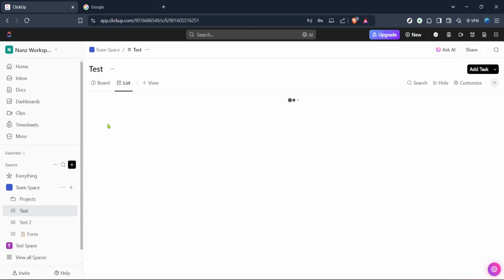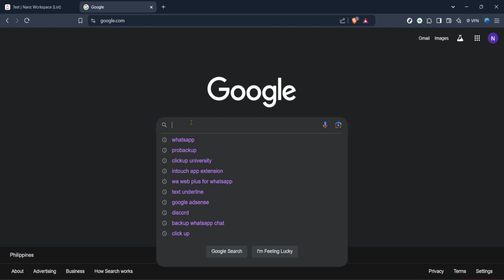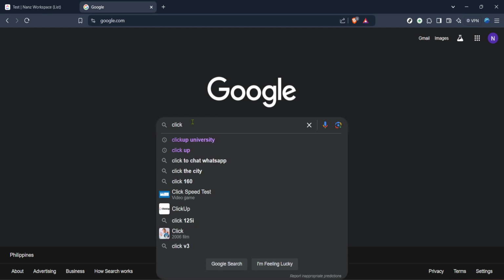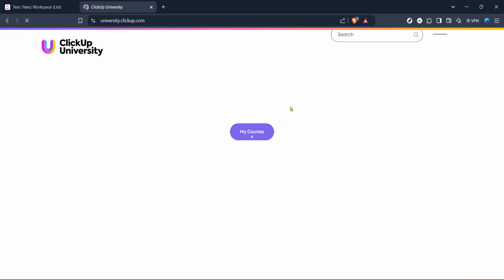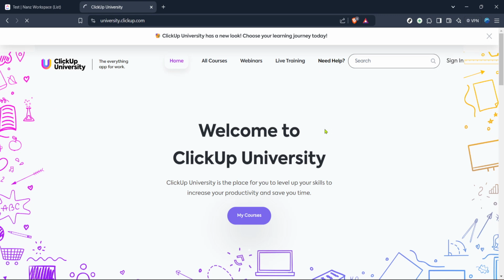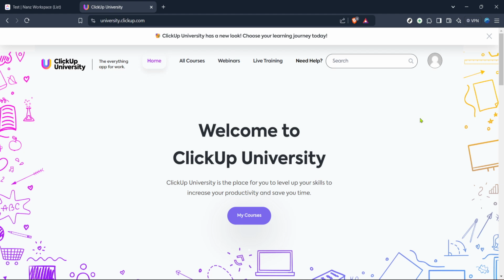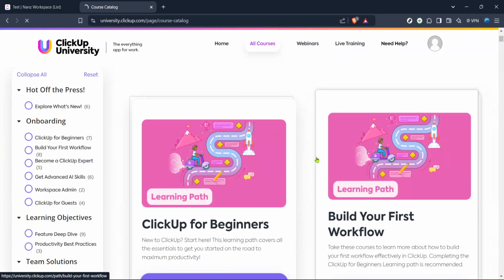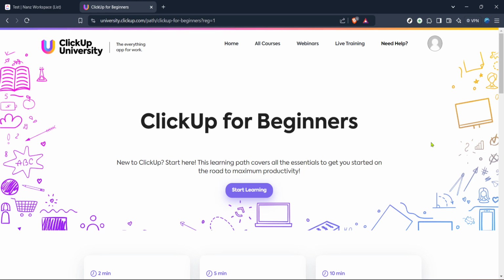How to Become Clickup Verified (Full 2025 Guide)